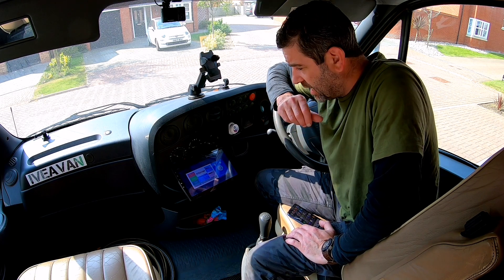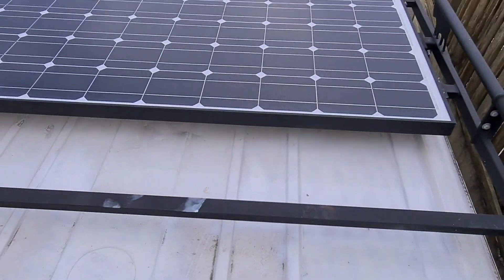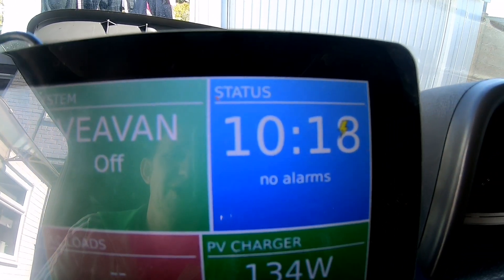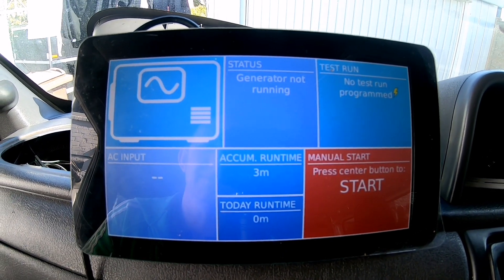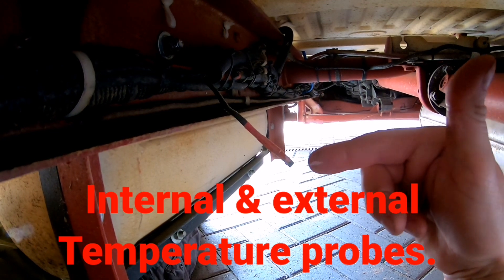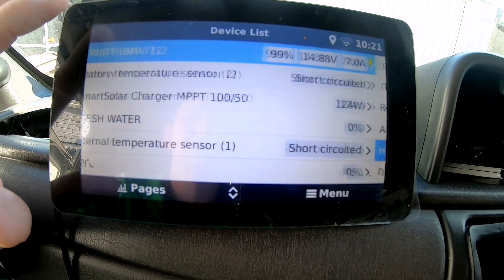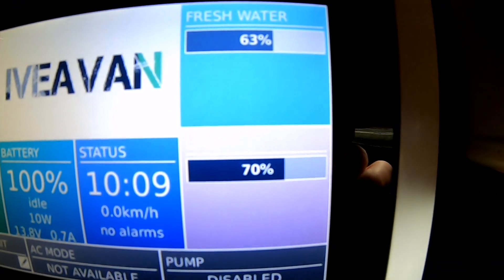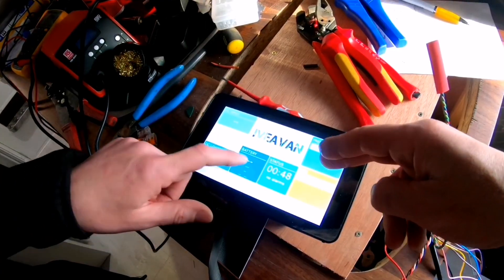Victron Venus Software Overview on the Raspberry Pi.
A brief overview of the Victron Venus software on a Raspberry Pi, This came about due to Mark (Iveavan) asking for touch screen switches for his exterior lights. From there it just grew into what you see now. Its based and runs on Victron open source software, I've used a Raspbery Pi3B+ and the official 7" touchscreen for this system, then made a analogue to digital circuit board for the temperature sensor and tank level sender inputs. The next part was to make the relay board and program the software to read the circuit boards, personalize it with custom names and logos.

This unit will work with any victron product that has vedirect, vebus. MPPT, BMV, Multiplus, most Victron products, as it is a kind of hybrid CCGX and GX in one unit.

Some of the main features

7" colour touch screen

Solar monitoring

Battery monitoring

GPS

Relay (upto 4)

Tank Level (upto 3)

VRM Portal Access

Wifi and Ethernet port

Global Remote Access (via VRM Portal in victron connect app or the online portal)

Generator control

Please dont comment asking for instructions on how to do this as I was warned about liability and potential damage to equipment if this not done correctly.

Raspberry PI3B+

Official Screen

Victron

If YOU DISLIKE' this video, please also comment!  It may help to improve future episodes on my channel, ALL FEED BACK WELCOME!
Cheers 😉👍

Facebook Mark Collom (Iveavan)

An huge thank you! Your support means a lot to Dawn and myself 😉👍👍👍.

MUSIC

All music from the Free Music Archive